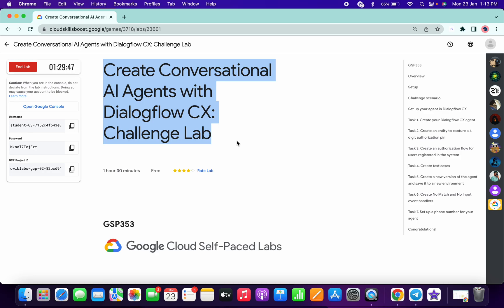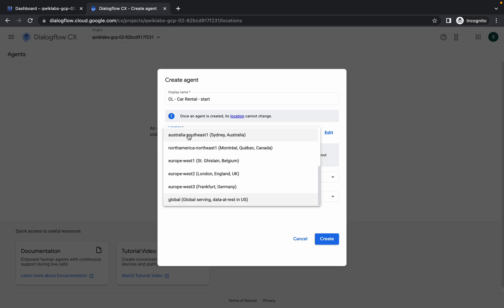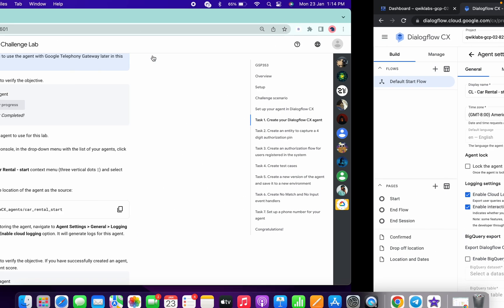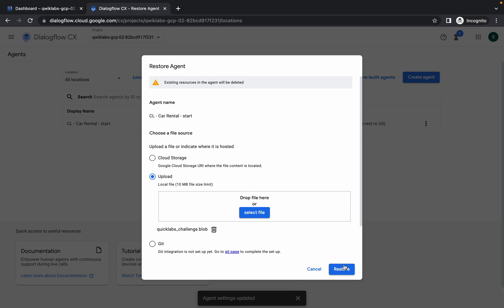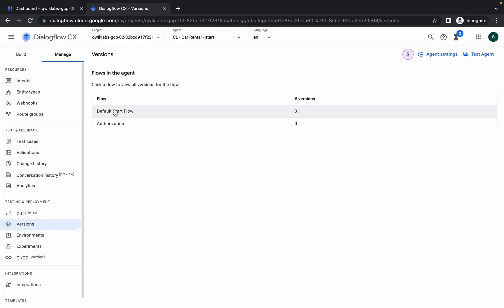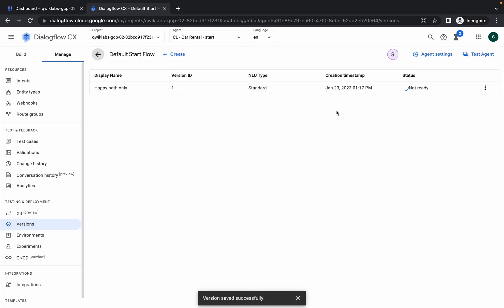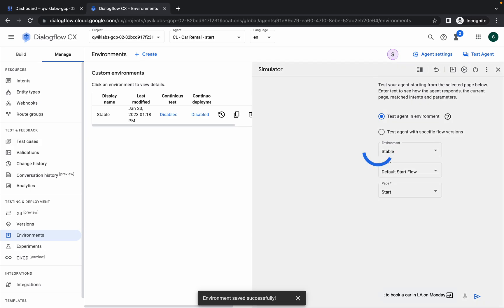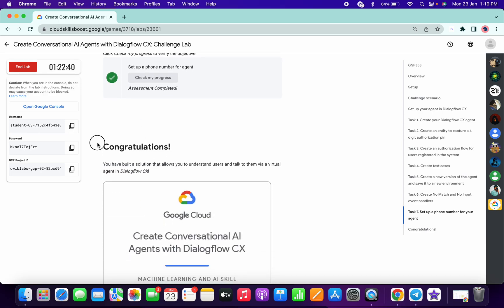Create Conversational AI Agents with Dialogflow CX: Challenge Lab#qwiklabs#GSP353[With Explanation🗣️